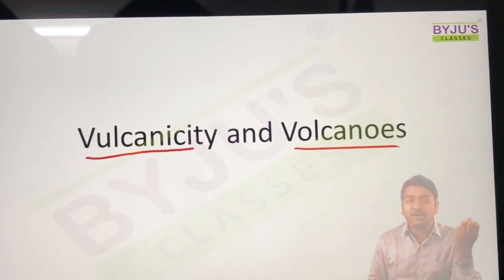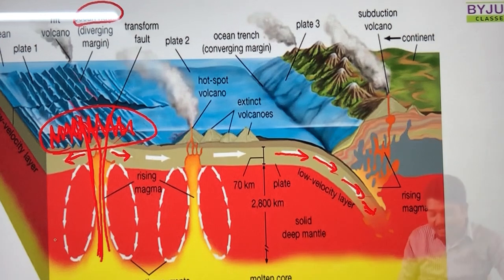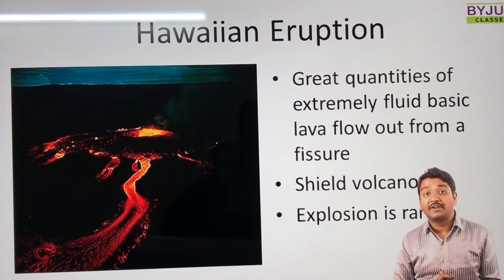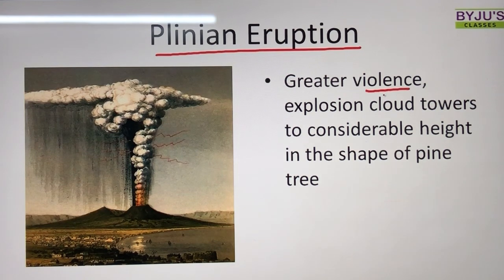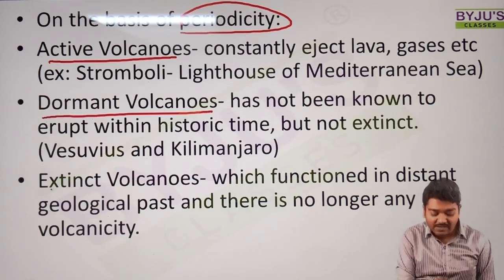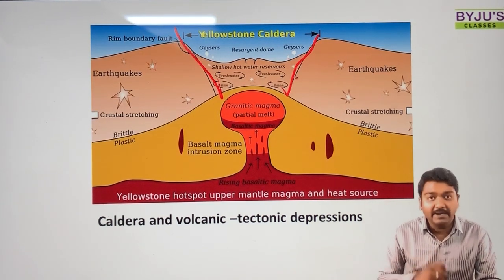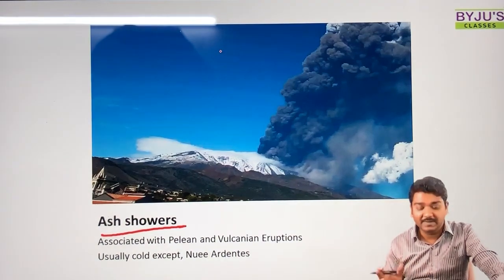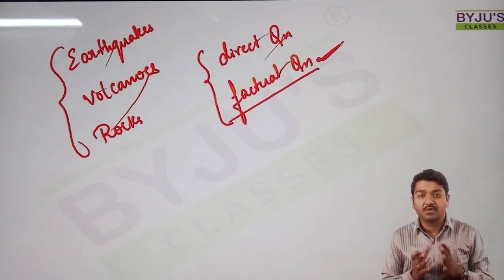Volcanos and vulcanicity